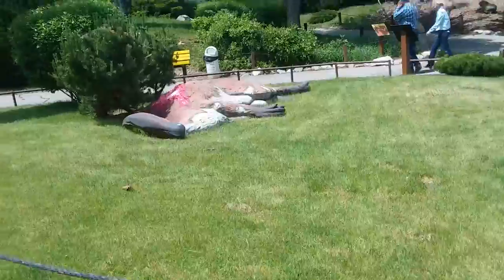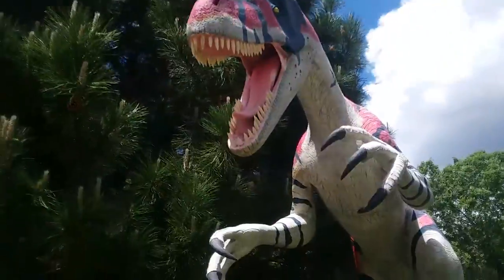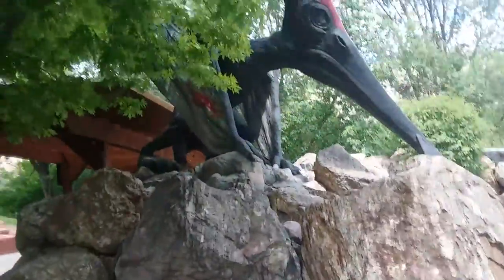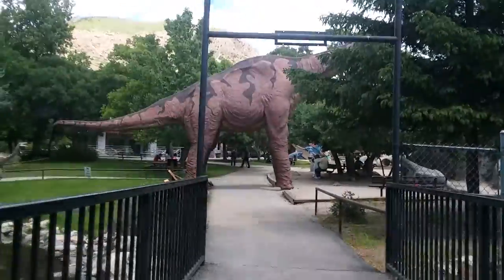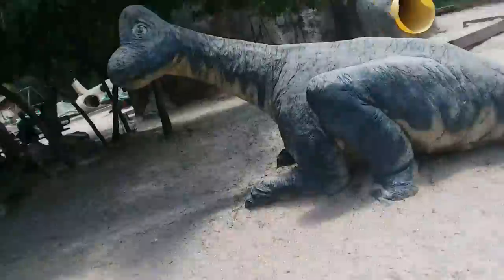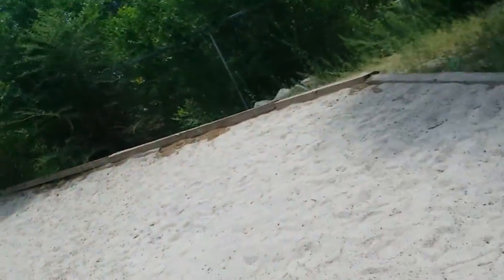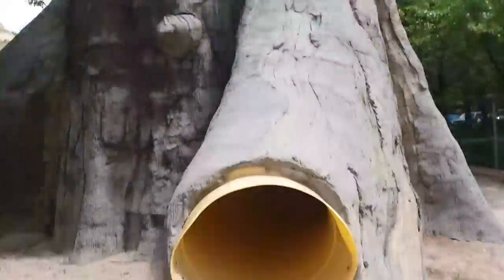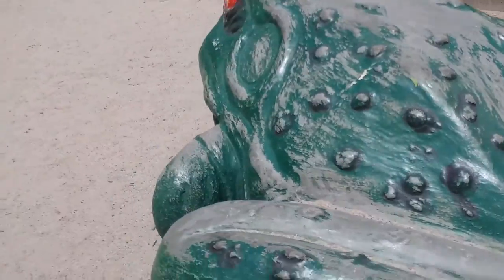Living dinosaurs trailer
Meme coming soon